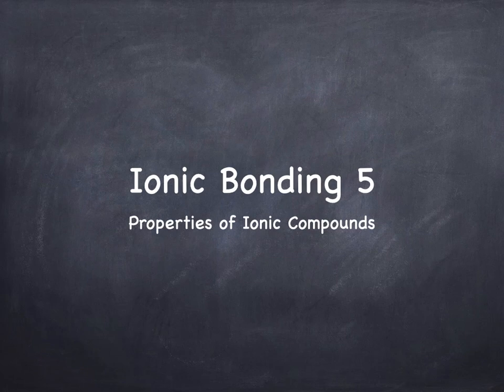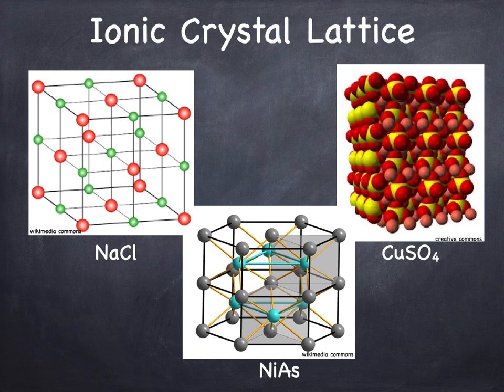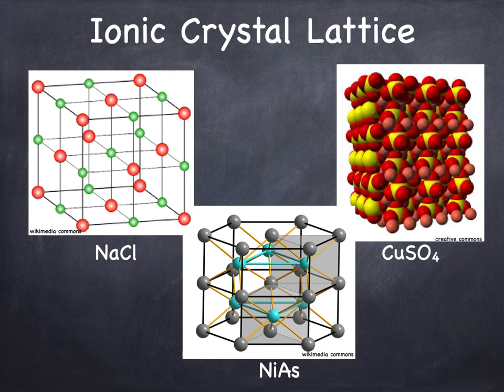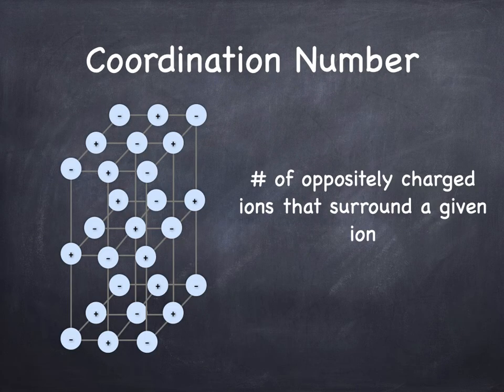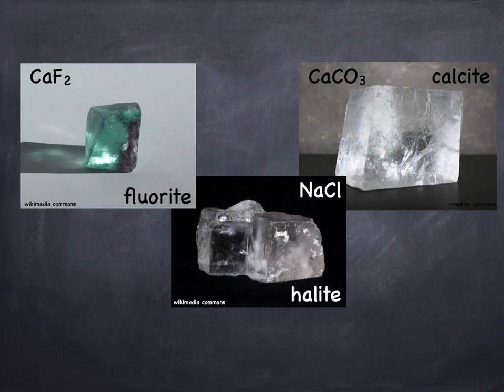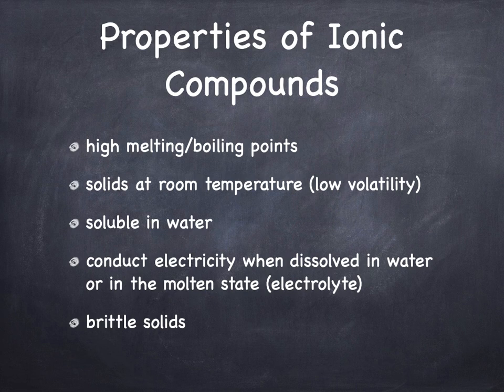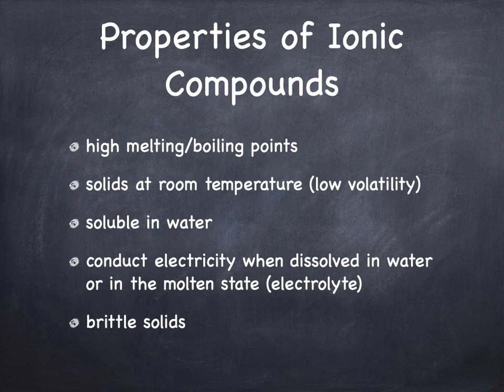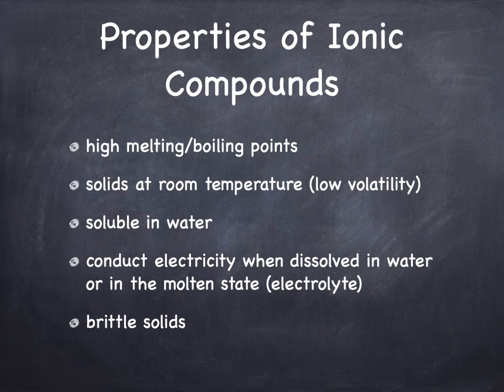Ionic Bonding 5